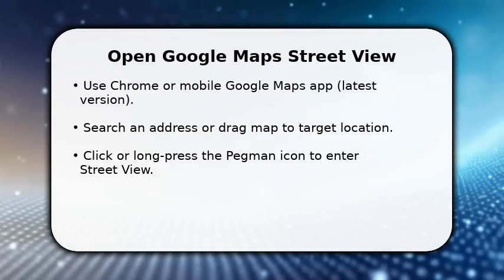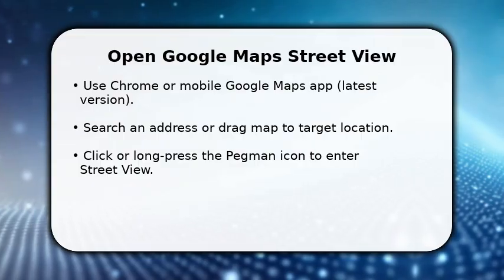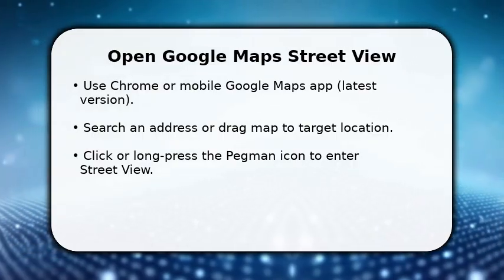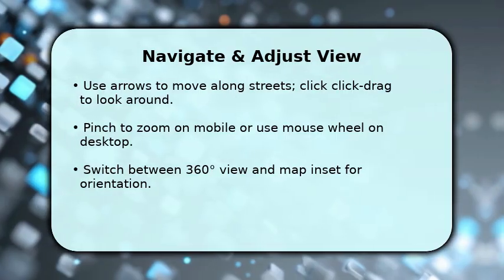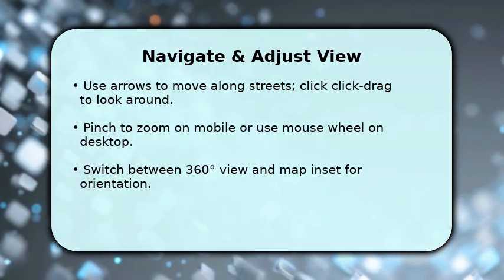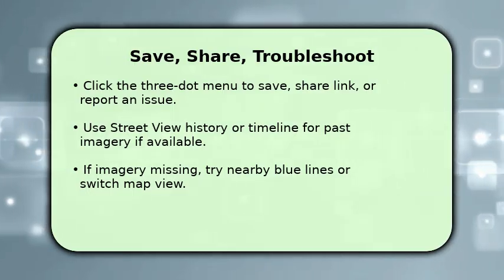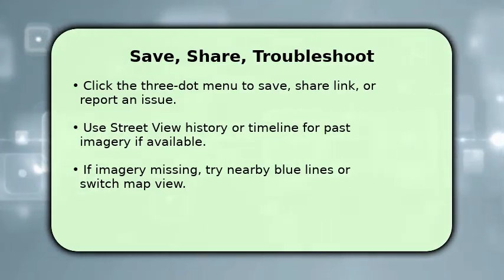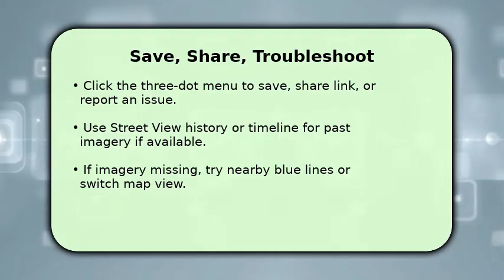How to Use Street View in Google Maps (easy Method)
How to Use Street View in Google Maps (easy Method) | 🔒 Surfshark VPN Deal — Stay private and secure. $1.99/mo + 3 Months Free ▸

Discover the convenience of exploring your surrdict through Google Maps' Street View feature with our easy guide. Learn step-by-step how to access and navigate this immersive tool, perfect for planning trips or simply satisfying wanderlust from home.

Google Maps, Street View, How To Use, Navigate Google Street View, Explore Cities, Virtual Touring, Travel Planning, Home Exploration, Digital Map Navigation, Online City Guide, GPS Technology